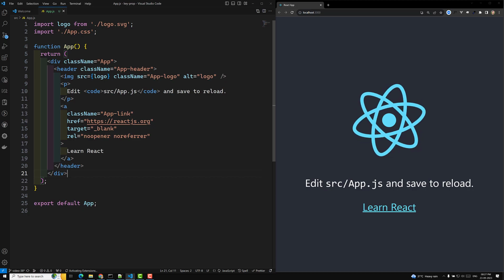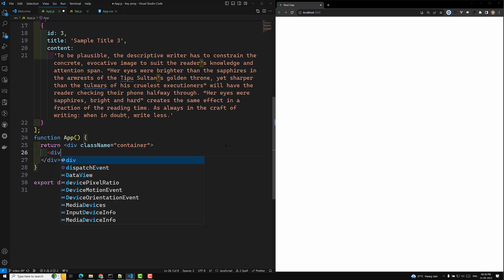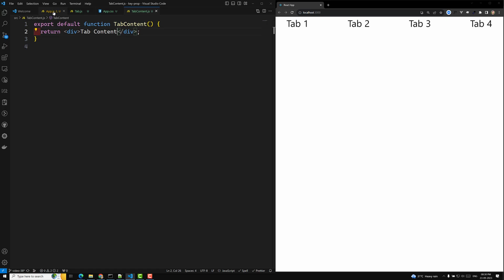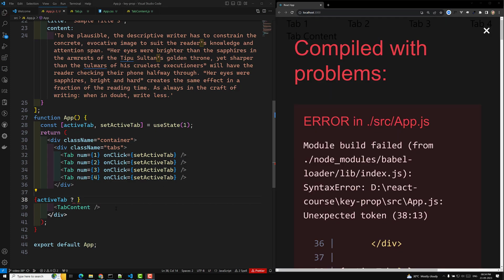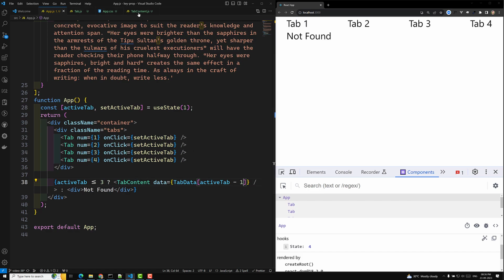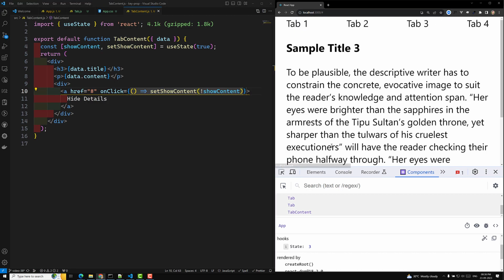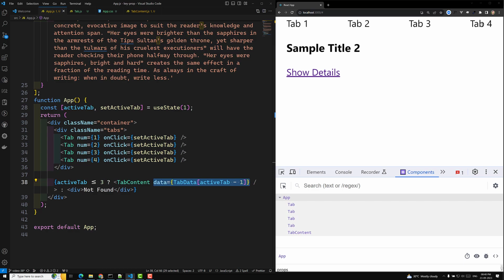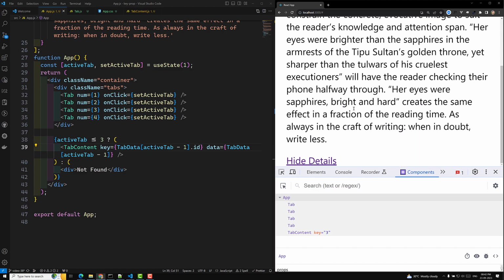48. How Diffing algorithm works in React components with Key Prop in Practical - React18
In this video we will see How Diffing algorithm works in React components with Key Prop in Practical - React18